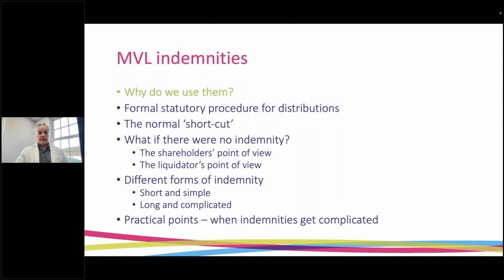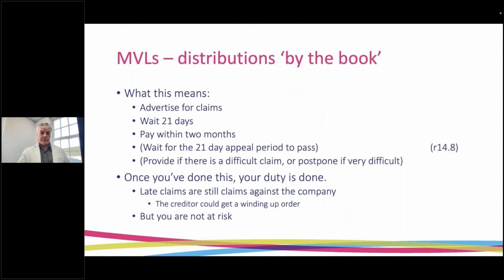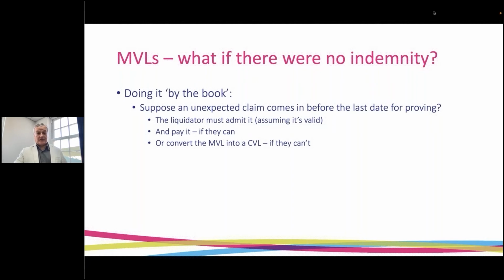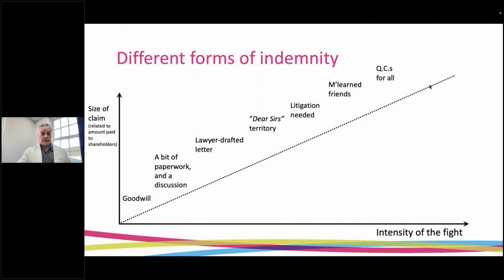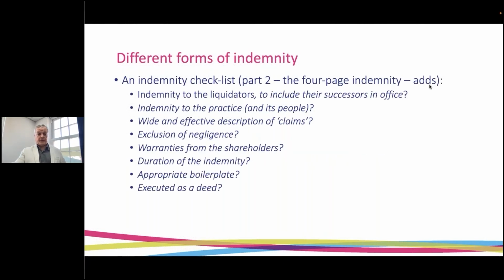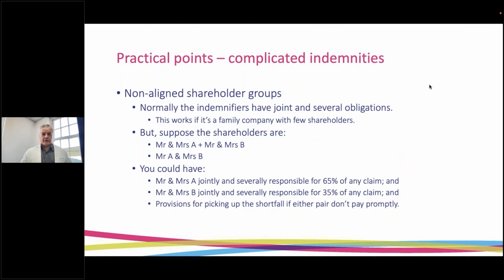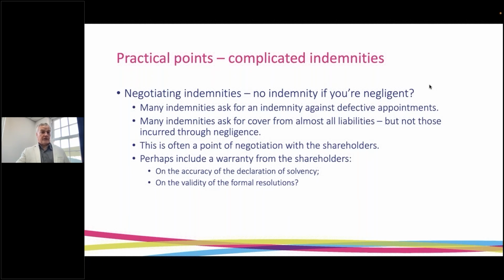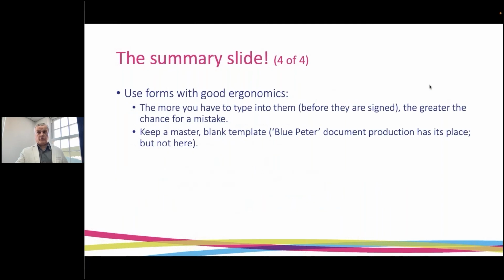Coffee Break Briefing - Indemnities in MVLs